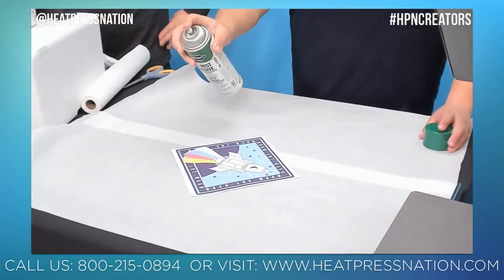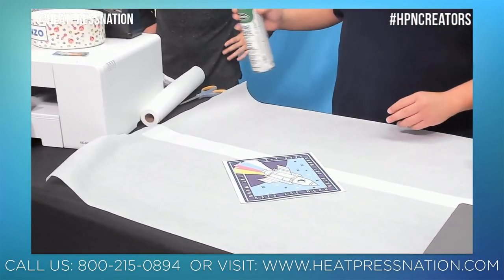HeatPressNation LIVE! - The Sublimation Station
We're talking all about Sublimation on this week's episode of HeatPressNation LIVE! Join your favorite Heat Press Pros, Jared & Estevan, as they guide you through a live demo of the sublimation process, share their favorite sublimation Pro Tips, and take your questions on the air.

11 oz. Premium ORCA White Ceramic Sublimation Mugs - 36 per case
30 Piece Sublimation Jigsaw Puzzles - 7.5" x 9.5" - 100 Per Case